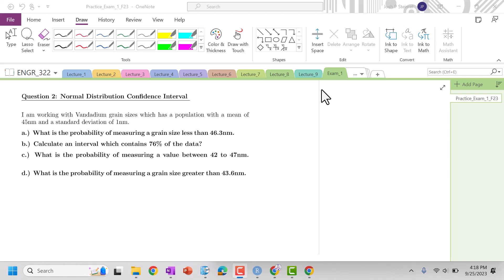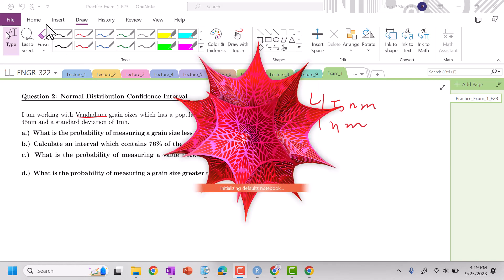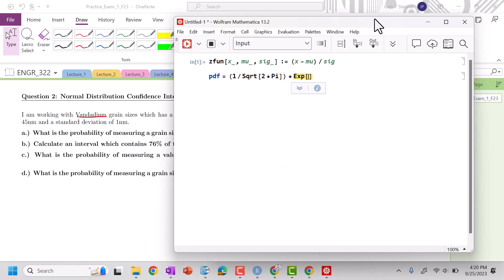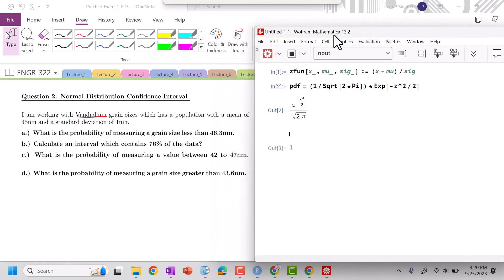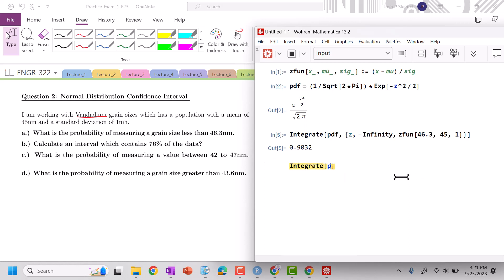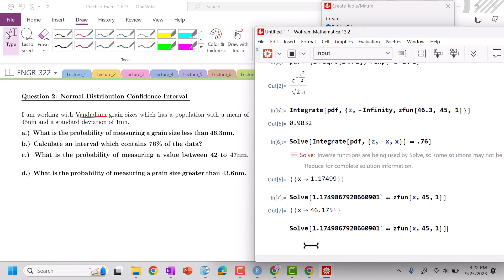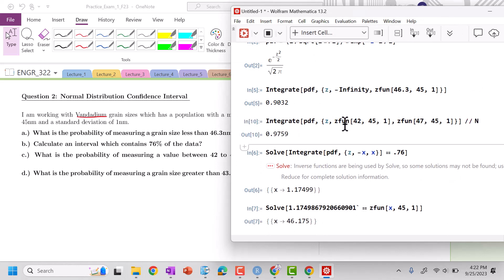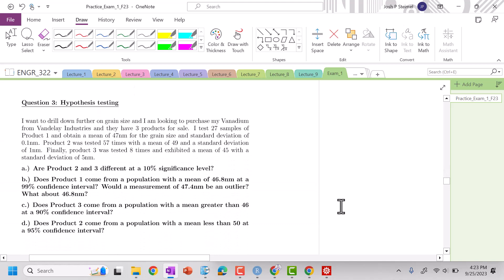Practice Exam 1 Problem 2 F23